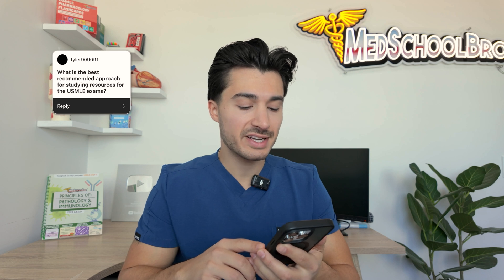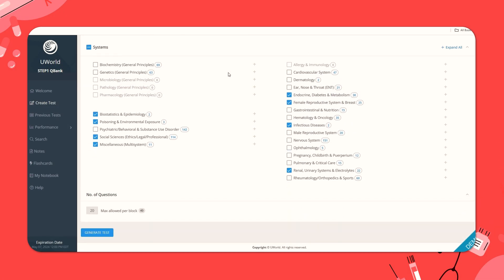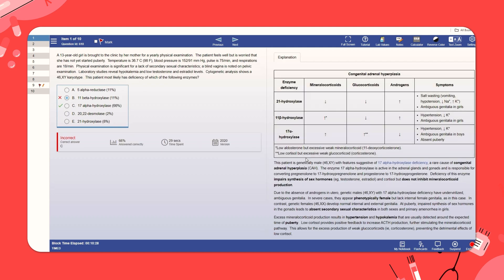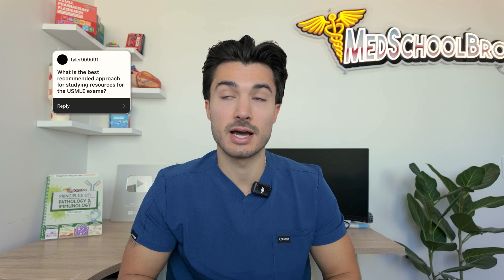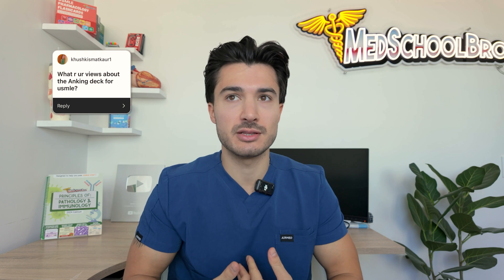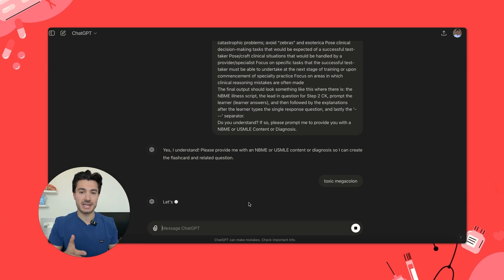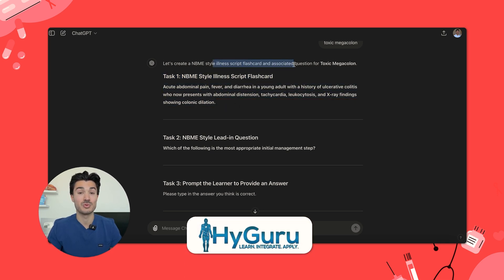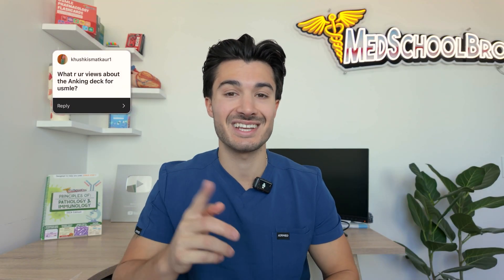The Best Way to Study for the USMLE | MedSchoolBro Q&A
In today’s session, I’m diving into all your burning questions about the USMLE. Whether you're just starting your prep or deep into the grind, I’m here to help you navigate this crucial part of your med school journey.

In this video, I’ll be answering the most frequently asked questions from my Instagram followers, covering everything from study schedules to the best resources and strategies that have worked for me. If you’re gearing up for Step 1, Step 2 CK, or just curious about the exam process, this Q&A has got you covered.